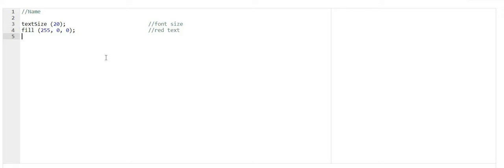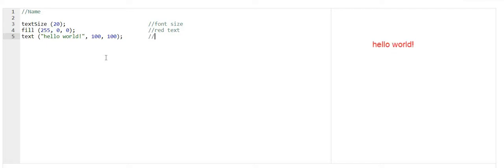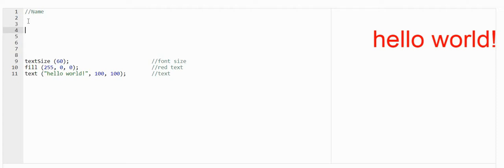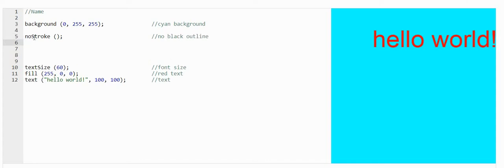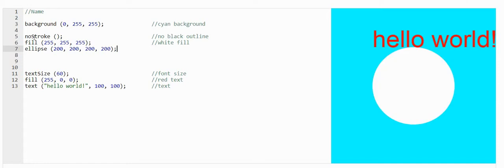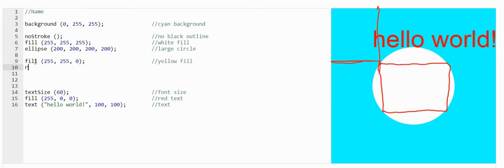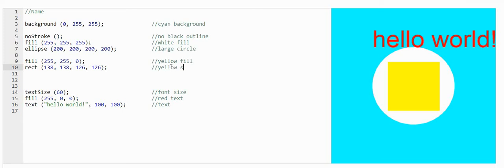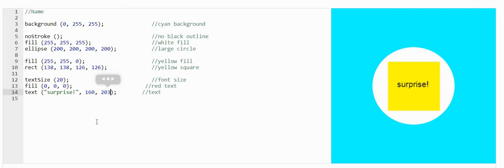POE Unit 3: Javascript Text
Learn how to create text with Javascript!  Thank you to Khan Academy for use of their Processing JS environment.